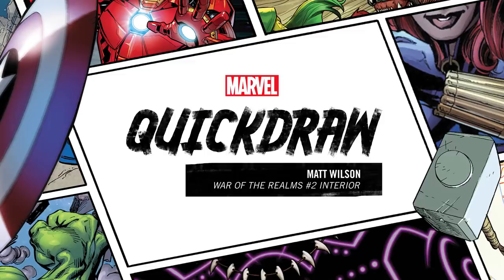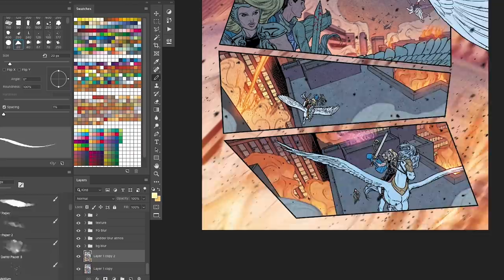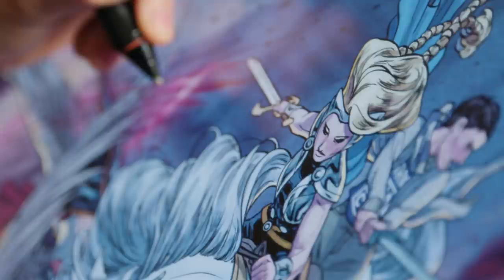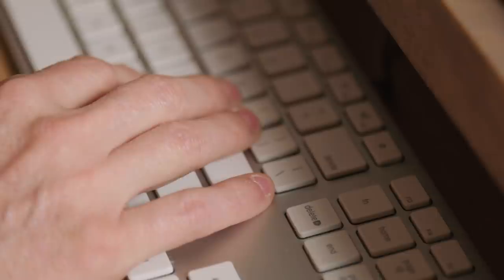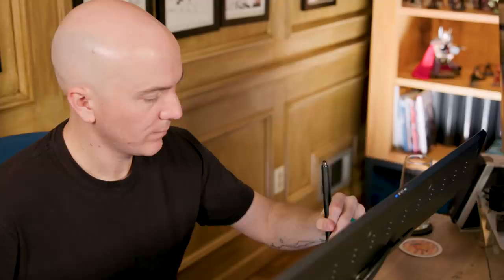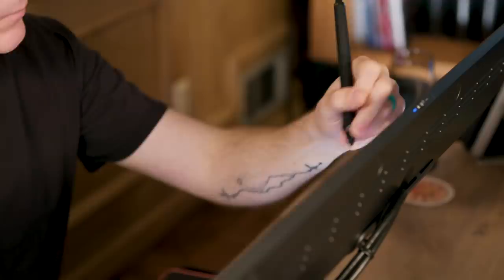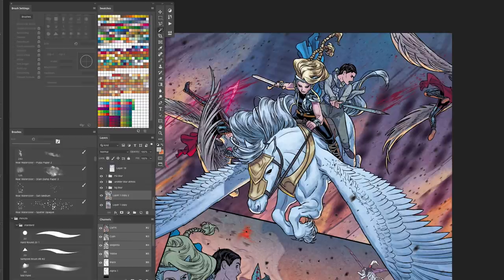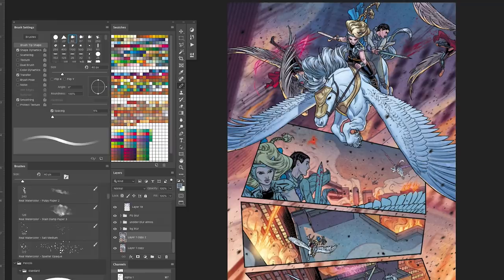War of the Realms | Marvel Quickdraw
Watch as artist Matthew Wilson brings to life a page from the War of the Realms in new episode of Marvel Quickdraw!

Marvel Quickdraw invites fans into the homes and studios of creators across the globe as they pencil, ink & color Marvel characters and Comics! Join in as we learn artists stories, inspirations, struggles, and their process for bringing Marvel’s famous Super Heroes and Super Villains to life.